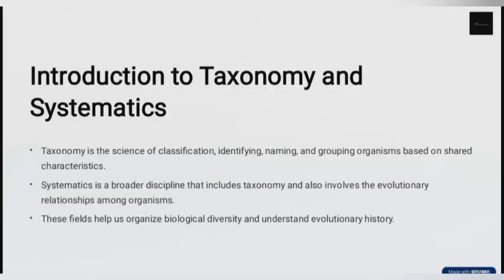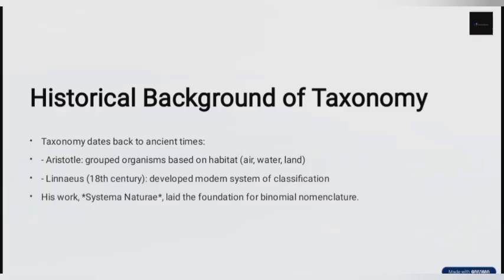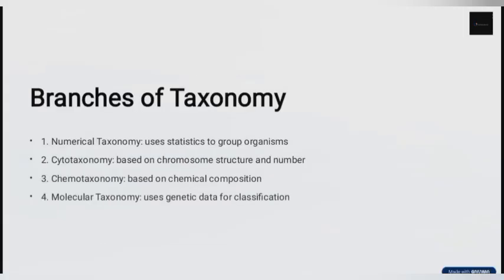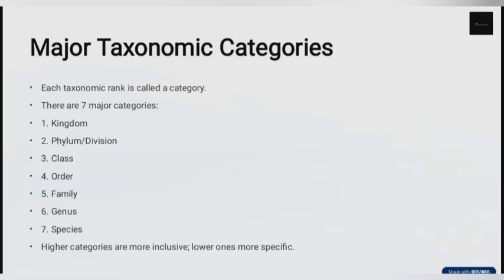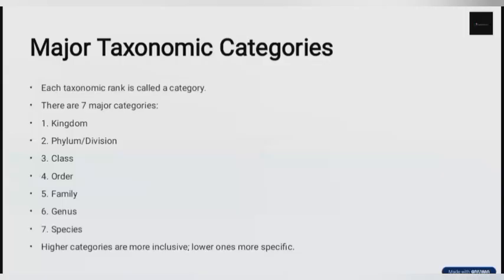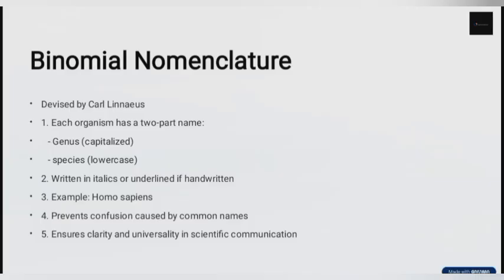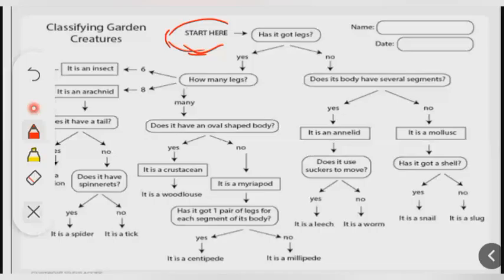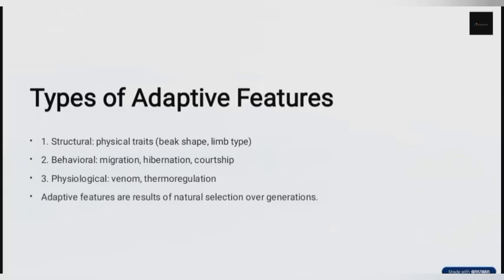JUPEB Biology Night Class 2025 - Week 8